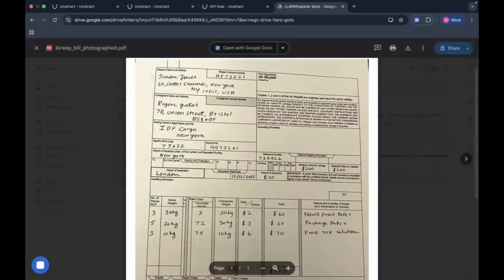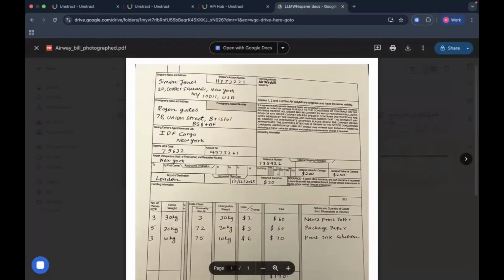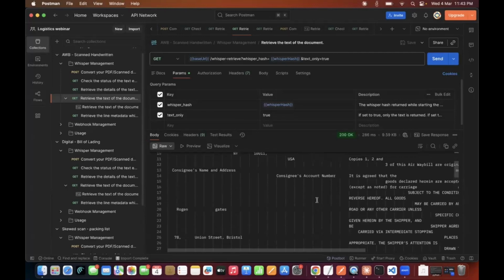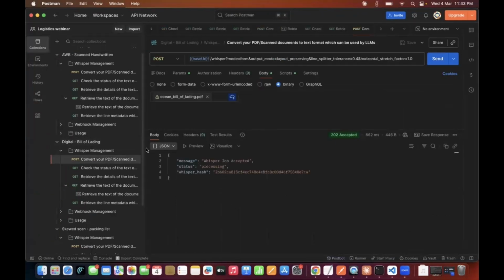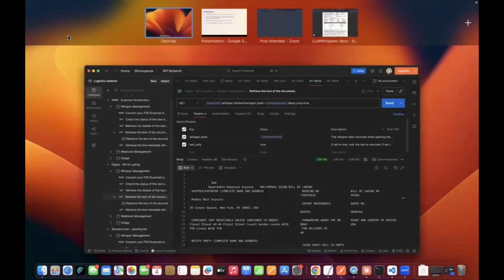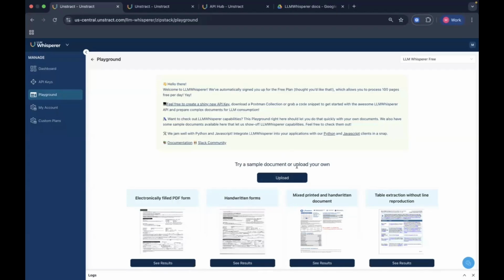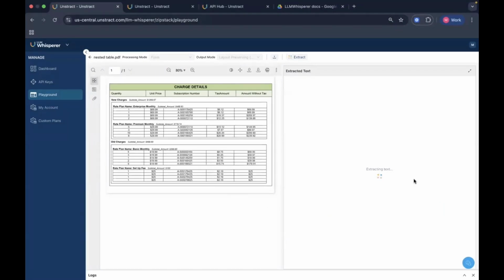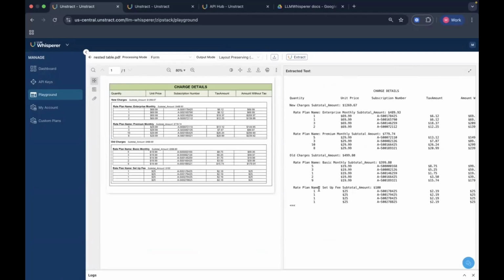Extract LLM-Ready Text from Any Logistics Document with LLMWhisperer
Logistics documents can arrive as scanned files, handwritten notes, skewed scans, digitally native PDFs, or documents with complex tables.

In this video, see how LLMWhisperer acts as a single processing layer to extract layout-preserved, LLM-ready text from any logistics document—without templates or model training.